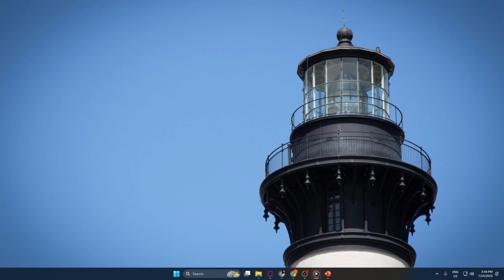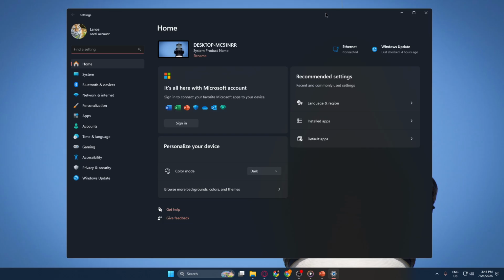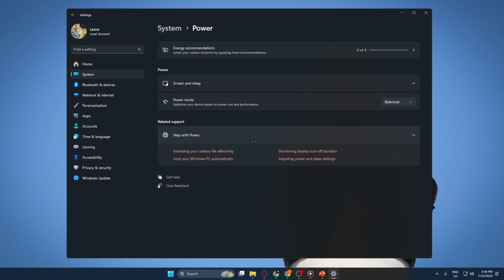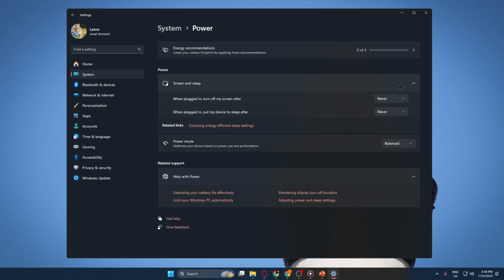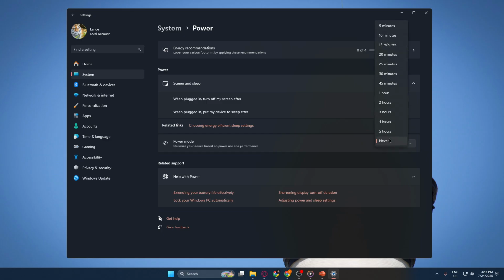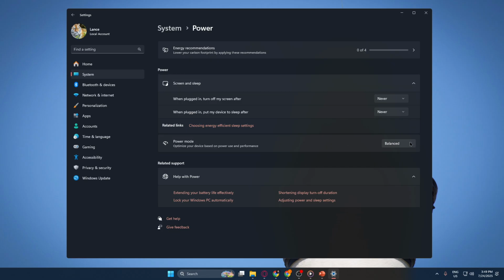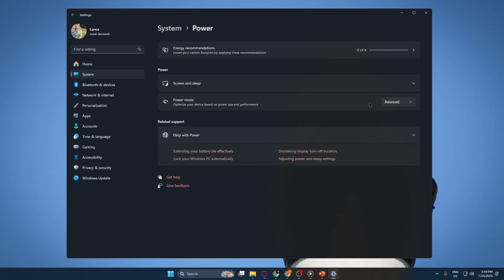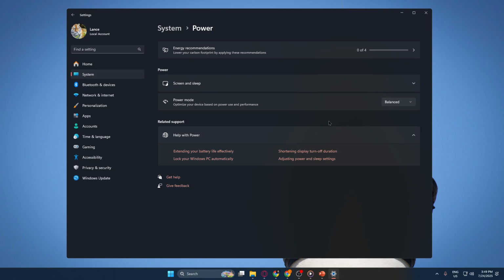Windows 11 How To Change Power And Sleep Settings [2026 Guide]